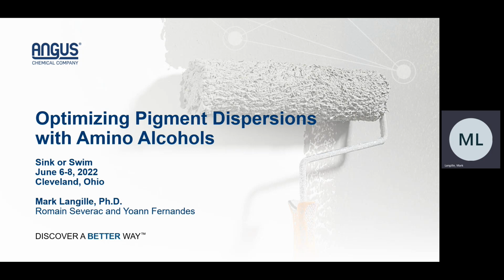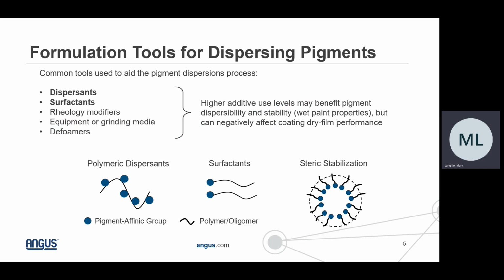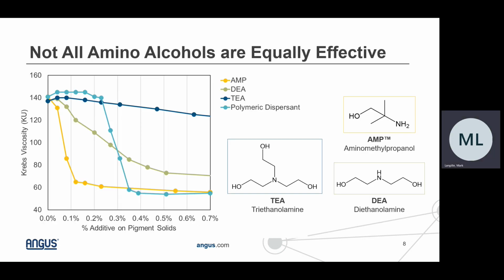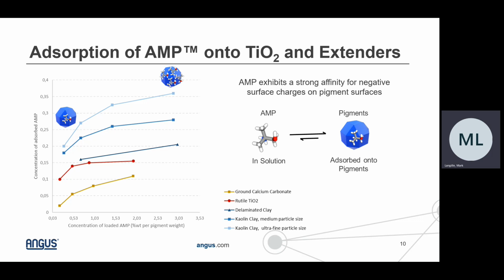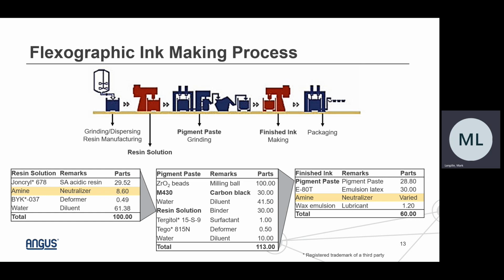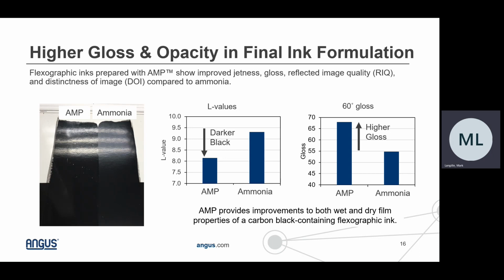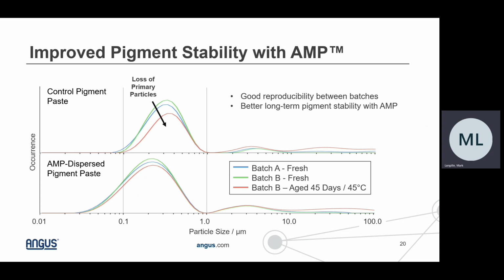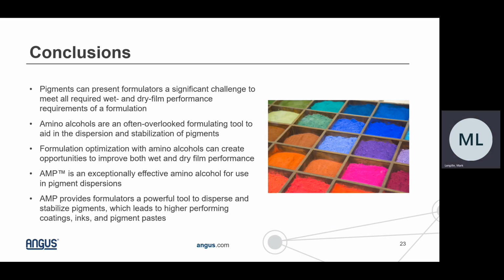Optimizing Pigment Dispersions with Amino Alcohols 2022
Learn how ANGUS amino alcohols can be used as a high-performance formulation tool for dispersing and stabilizing a variety of pigments.